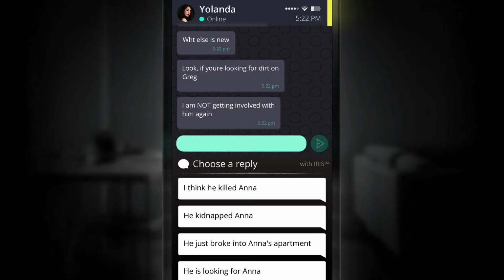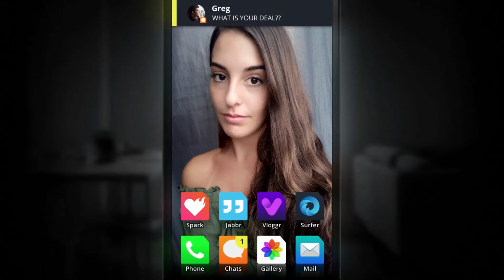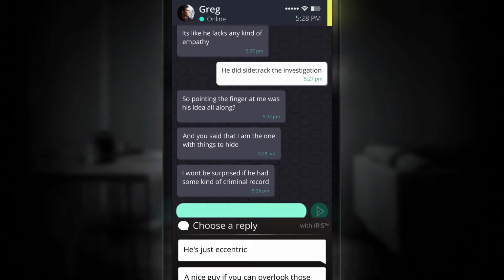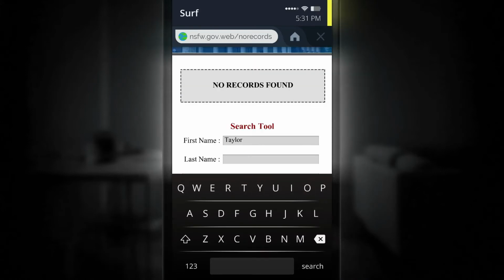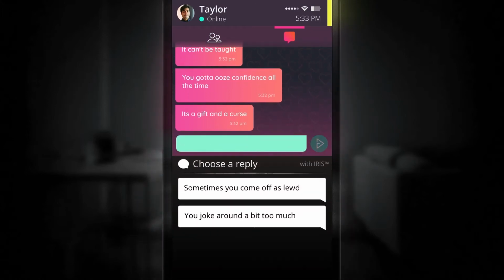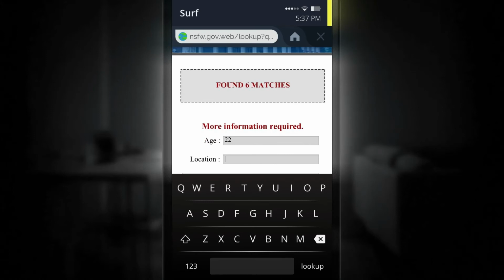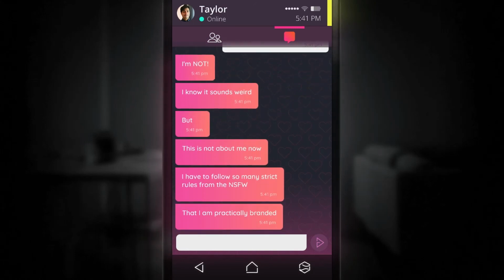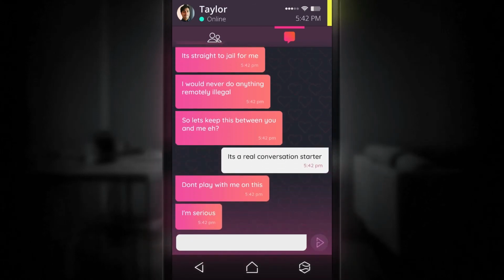THE THICK PLOTTENS | Simulacra - Part 6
Criminals and cheaters, a fantastic mix if I do say so myself.

There wasn't a lot to this video but it still had some story and I definitely had some jokes so it's still watchable. Watch it, I promise it'll be worth it!